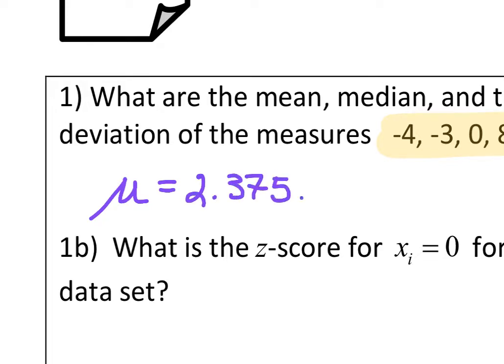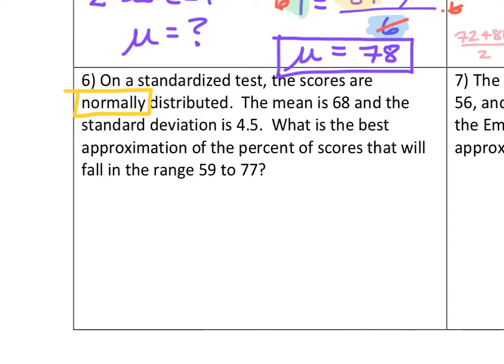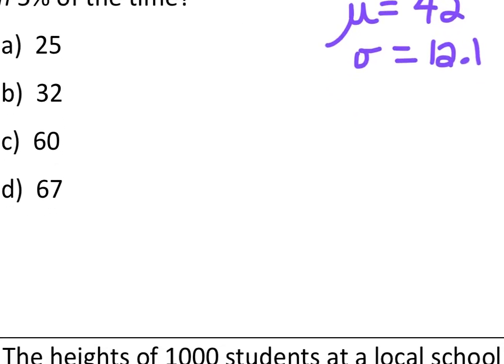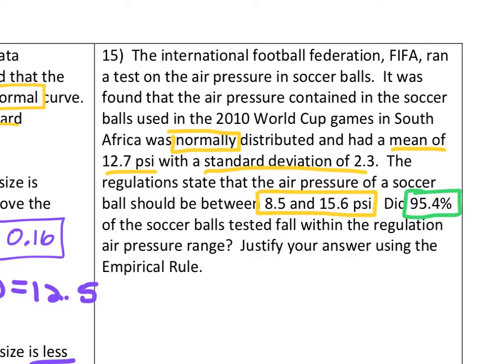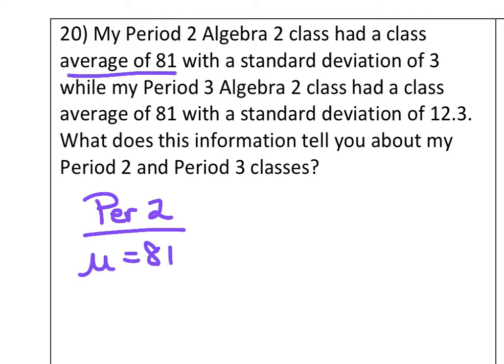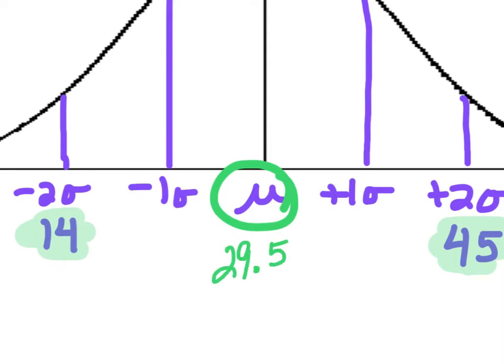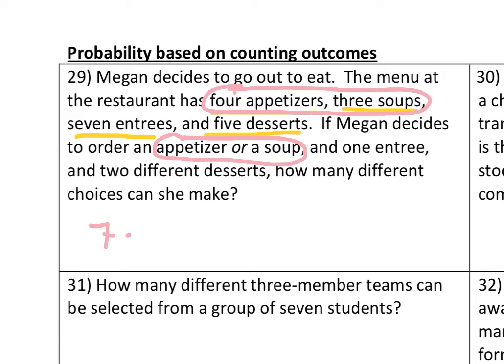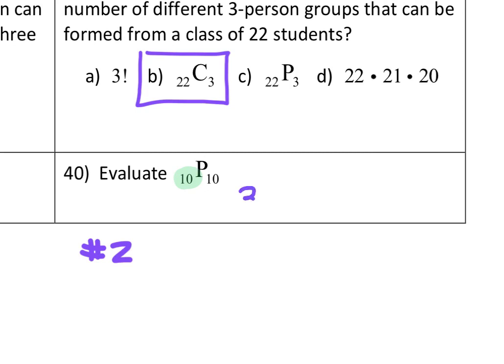A2U11 Test Review Guide